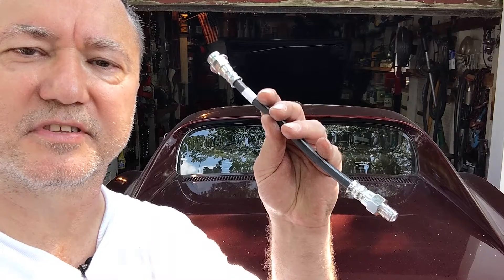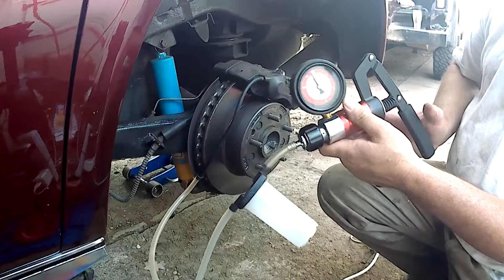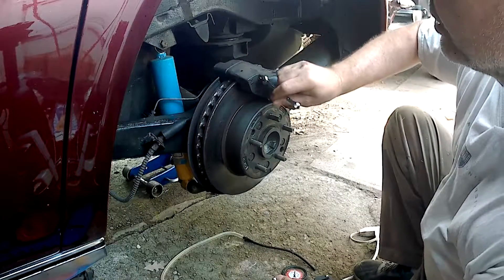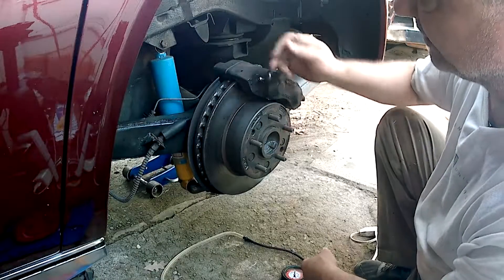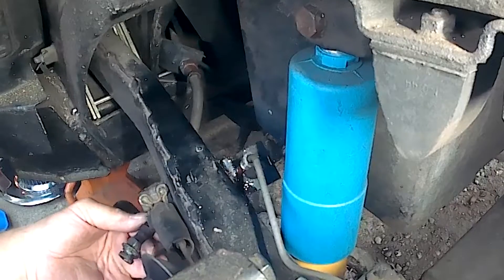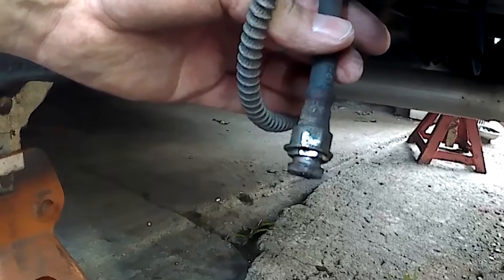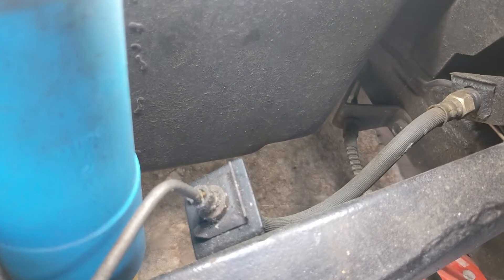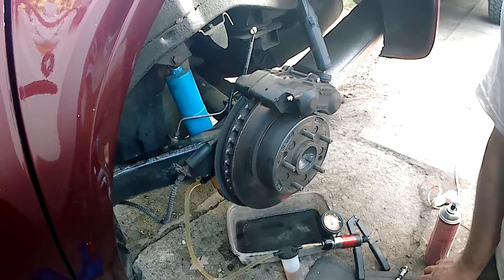Corvette Brake Hose: Diagnosis, Repair and Bleeding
I diagnose and repair a blocked rear brake hose on my 1971 Chevy Corvette Stingray, then bleed the brakes with the help of a vacuum pump.